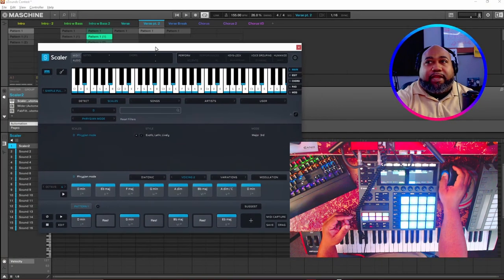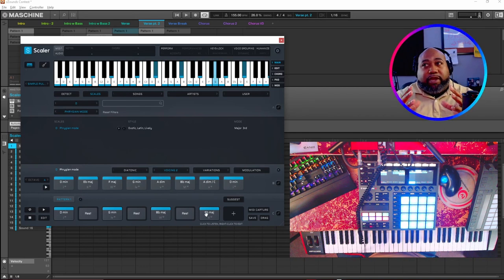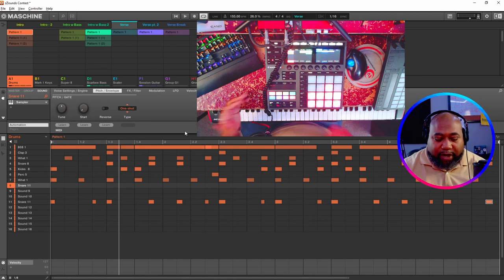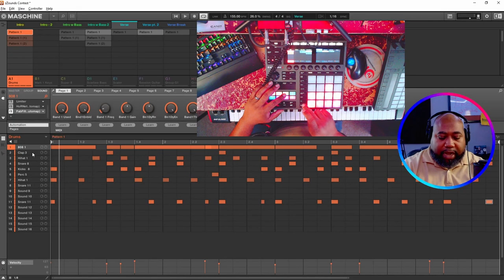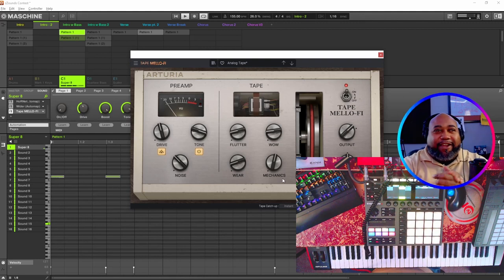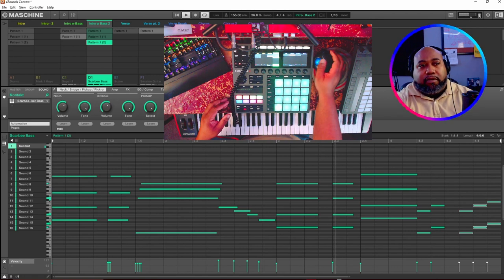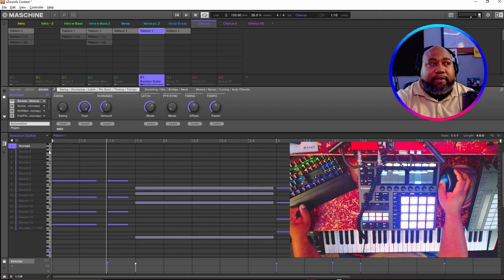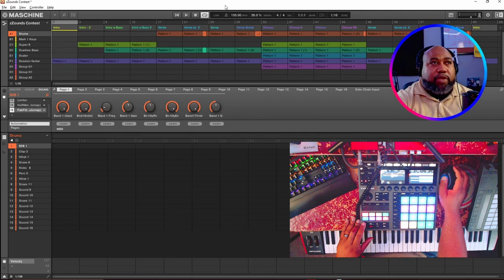How to Make Trap Type-Beats With Maschine and Scaler 2.5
This video describes how I make trap-type beats with scaler and Maschine. The scaler 2.5 update came out a little over a month ago. Also, this was the track I was making for the zZounds Beat Contest. I missed the entry but here is what I made.
Chapters
(0:00) Intro - Scaler 2.5 VST Overview
(1:44) How to Humanize your track
(2:13) Review of the Drums (Beats By J-Black Drum Kit)
(3:40) Using Native Instruments Super 8
(4:26) Using Hornet to Find the Key
(4:37) Using the VST Wider
(4:45) Using Tape Mello-Fi
(4:56) Using Scarbee Bass
(6:08) Using Session Guitarist
(6:38) Fixing the CPU Clipping by Converting Midi to Audio
(7:53) Full Track Demo
(9:54) Goals, Questions and More

CIVIL DAYS MUSIC
Civil Days Music is a channel that is dedicated to music production, songwriting, business concepts, sound design, song development instruction, equipment reviews, and how to make due on a budget. Also, the ultimate goal is to learn to play instruments, motivate up-and-coming producers, and make the greatest song ever. Or get pretty close.

use code: cdmesd
Maschine + is a standalone workstation created by Native-Instruments. It's a hardware/software standalone as well as a controller for your Maschine software.
Chapters

Midi Controllers
- Launchkey Mini MK3
- Novation Impulse

Multi Production Centers (Groovebox/Samplers)
- Native Instruments MASCHINE+ Production Workstation (28000)
- Ableton: Push 2 with Live 10 Suite Bundle
- Roland SP404A

Computer Supplies
- Lenovo Legion Y540 17.3" Full HD Gaming Laptop Computer

- Zoom H5 4-Track Portable Recorder
- Rode Microphones Wireless Go

Drums
- Gretsch (CM1E826PWG) 2014 Catalina Maple 7-Piece Rock Shell Pack and 22 Inch Kick with Free Additional 8 Inch Tom - Walnut Glaze

Cameras
- Logitech HD Pro Webcam C920, 1080p
- Canon 60D